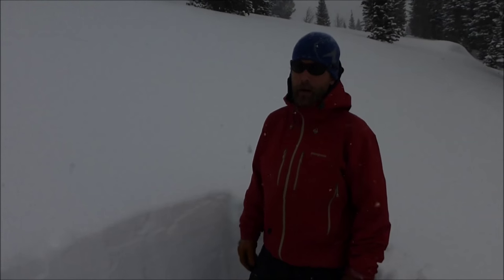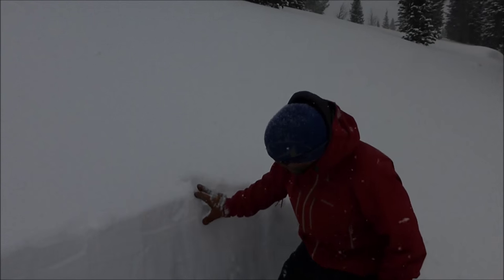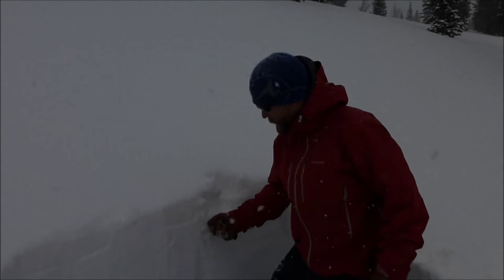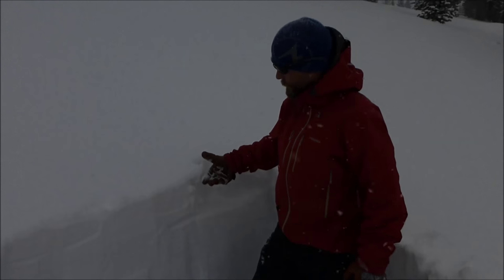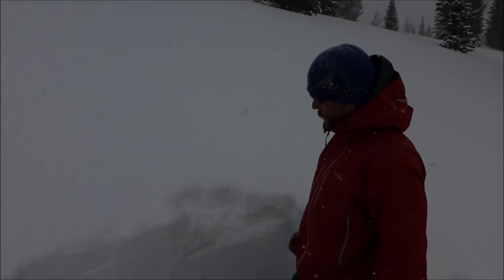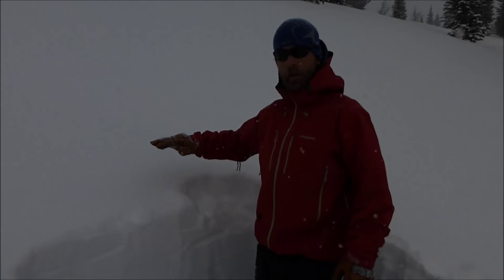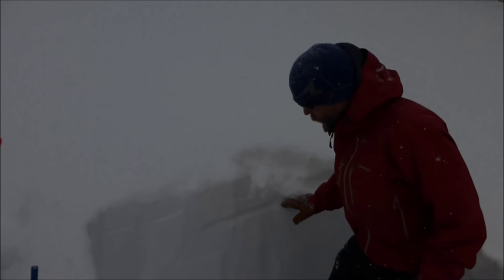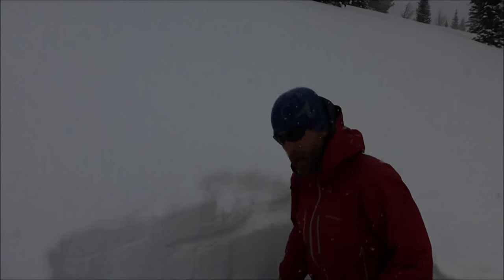Divide Peak - 16 Jan 2016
Chris Bilbry, graduate student in the snow science program at MSU, explains our current snowpack situation.